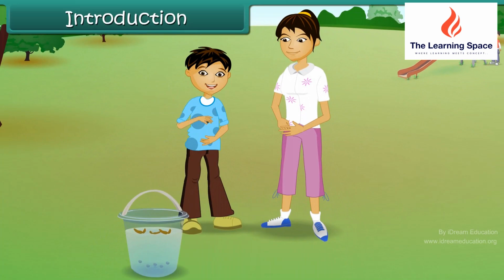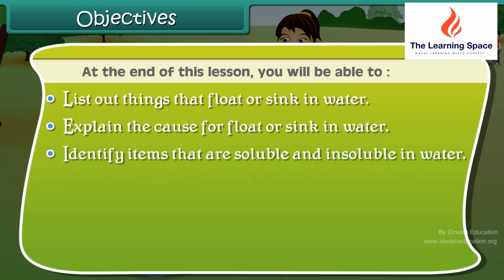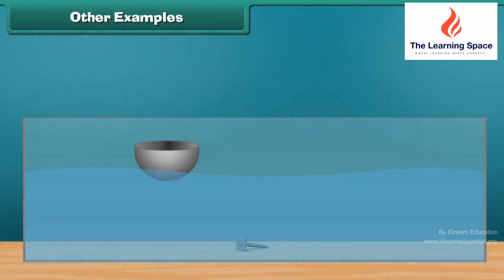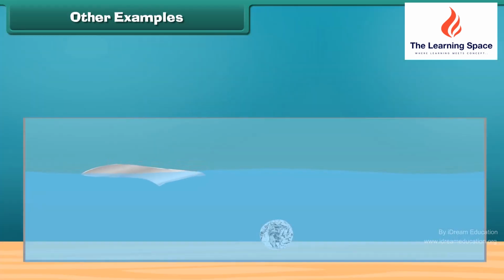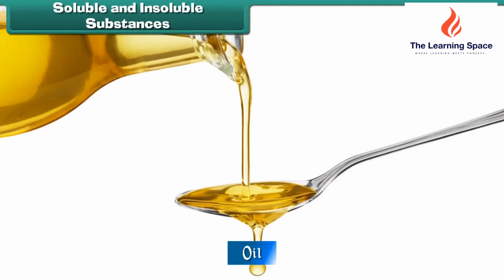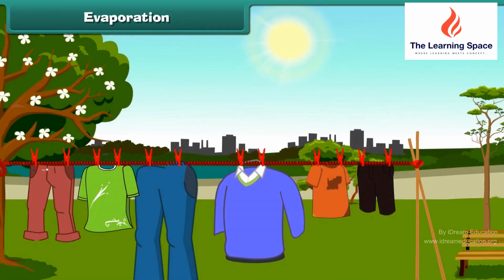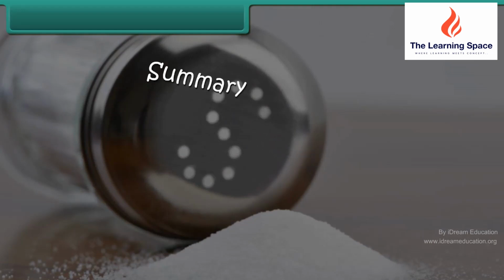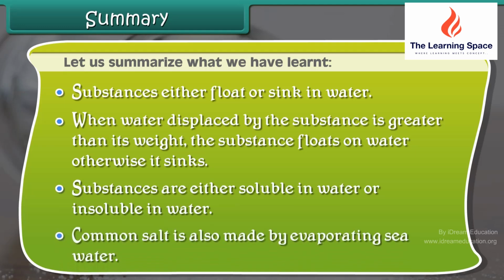Experiments with Water | Class 5 EVS | Looking Around | Chapter 7 -Floating & Sinking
1. What are some fun experiments with water for Class 5 students?
Ans. Some fun experiments with water for Class 5 students include: - Making a water rainbow by placing a glass of water in direct sunlight and adding a few drops of food coloring. - Creating a water cycle in a bag by filling a plastic bag with water and sealing it. Hang the bag in a sunny window and observe condensation, evaporation, and precipitation. - Investigating water absorption by placing different materials (such as paper, cloth, and plastic) in a bowl of water and observing which material absorbs the most water. - Testing the buoyancy of different objects by placing them in a container of water and observing whether they float or sink. - Exploring surface tension by placing a paperclip on the surface of water and observing if it floats or sinks.

2. How can water be purified?
Ans. Water can be purified through various methods, including: - Filtration: Passing water through a filter to remove impurities and particles. - Boiling: Heating water to its boiling point to kill bacteria and other microorganisms. - Chlorination: Adding chlorine to water to kill bacteria and disinfect it. - Distillation: Boiling water and collecting the condensed vapor to separate impurities. - UV treatment: Using ultraviolet light to destroy bacteria and viruses in water.

3. What is the importance of water conservation?
Ans. Water conservation is important for several reasons: - Ensuring a sustainable water supply for future generations. - Preserving ecosystems and wildlife habitats that depend on water. - Reducing water pollution and the need for wastewater treatment. - Saving energy and reducing greenhouse gas emissions associated with water treatment and distribution. - Mitigating the effects of drought and water scarcity.

4. How does water evaporate?
Ans. Water evaporates when heat energy is applied to it. The heat energy causes the water molecules to gain enough kinetic energy to break the bonds holding them together, and they transform from a liquid state to a gaseous state (water vapor). Evaporation occurs from the surface of water bodies, such as lakes, oceans, and even small puddles.

5. What is the water cycle?
Ans. The water cycle, also known as the hydrological cycle, is the continuous movement of water on, above, and below the Earth's surface. It involves several processes, including evaporation, condensation, precipitation, and runoff. In this cycle, water evaporates from bodies of water and land surfaces, rises into the atmosphere, condenses into clouds, and eventually falls back to the Earth as precipitation (rain, snow, sleet, or hail). This water then flows into rivers, lakes, and oceans, and the cycle begins again. The water cycle is essential for maintaining the Earth's water balance and distributing water across different regions.